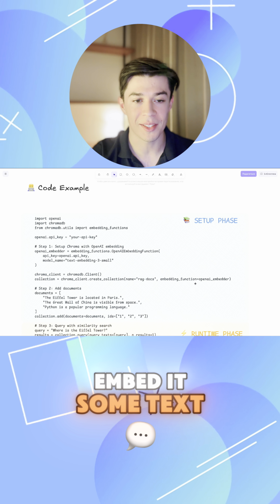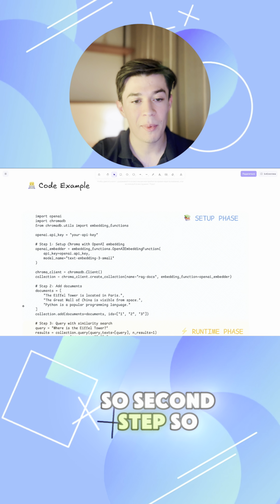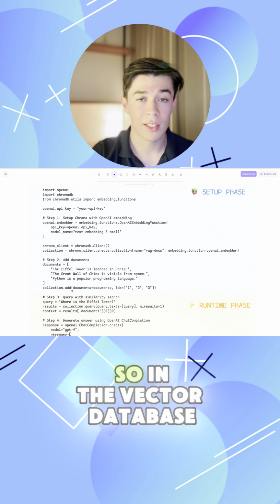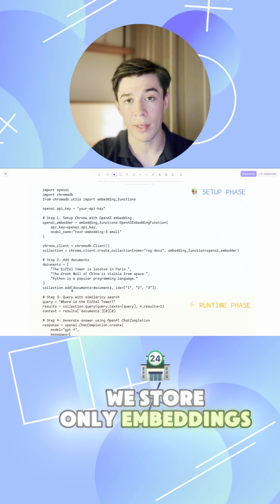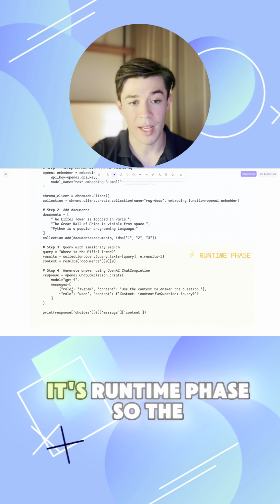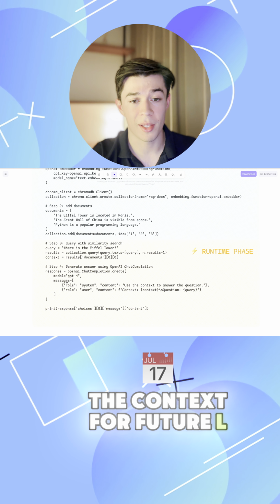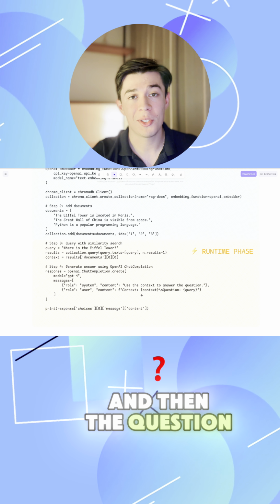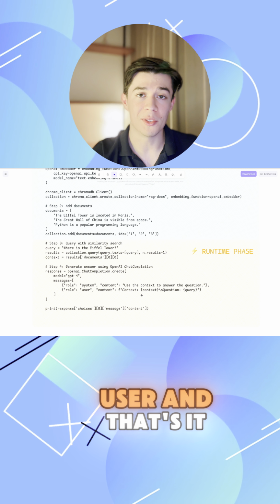RAG in Python Explained with Real Code 🔥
Want to actually build Retrieval-Augmented Generation (RAG)?
Here’s how to do it in just 20 lines using Python, ChromaDB, and OpenAI.

✅ Embed your documents
✅ Store them in a vector DB
✅ Search with similarity
✅ Feed results to GPT-4 for smarter responses

This is the engine behind:
💬 AI chatbots that know your docs
🔎 Internal Q&A assistants
🤖 Tools that don’t hallucinate